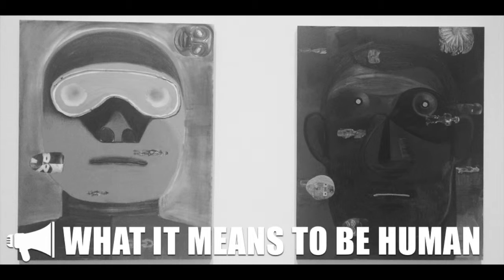What It Means To Be Human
Words: Jim Kast-Keat
Image: Jim Kast-Keat